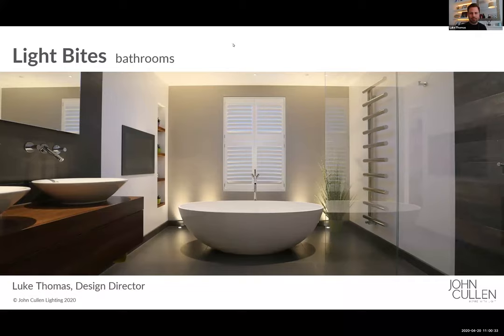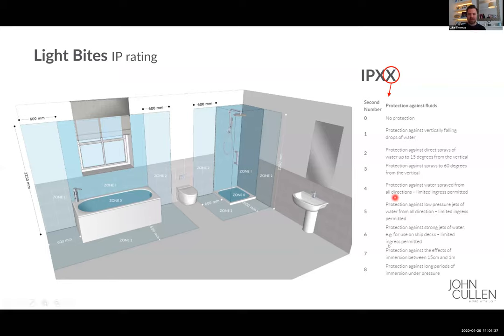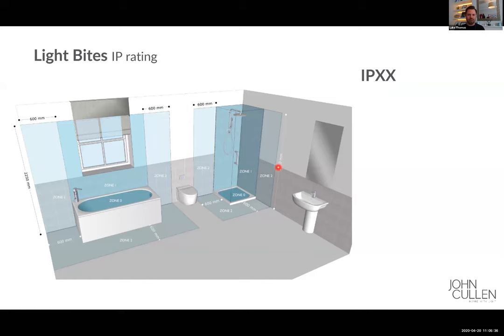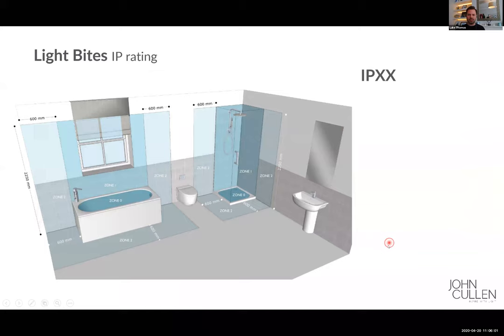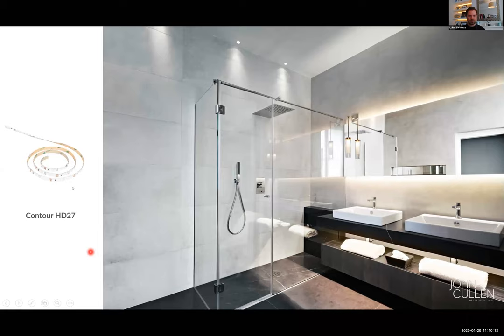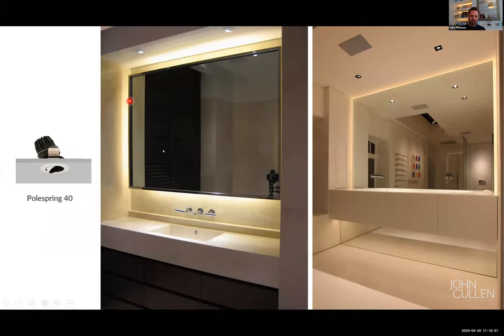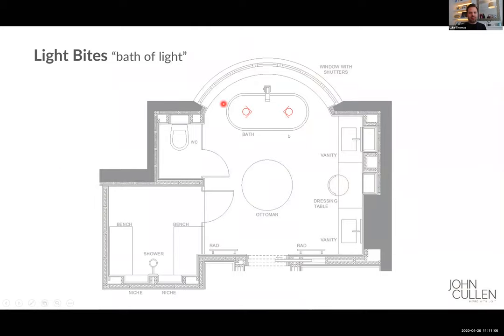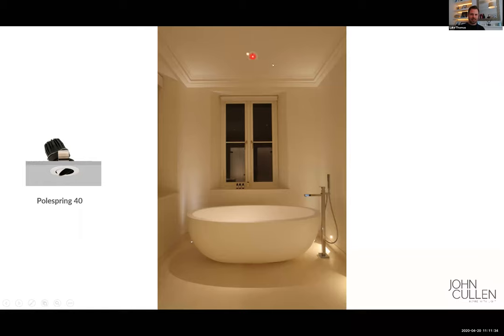Bathroom Lighting Light Bite Webinar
Learn how lighting design can be used to transform your Bathroom. Pick up practical tips and tricks to create the perfect balance and layers of light.This is a ten minutes snippet of the video, to complete watching it,